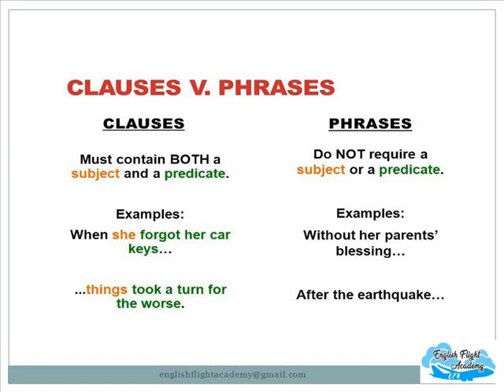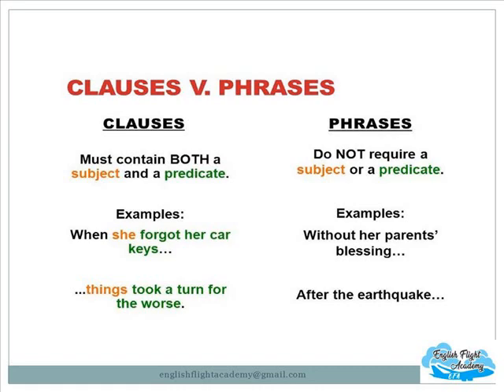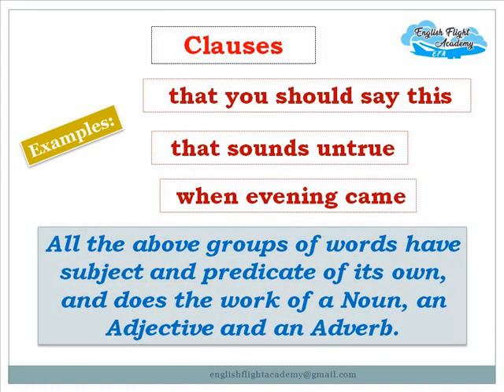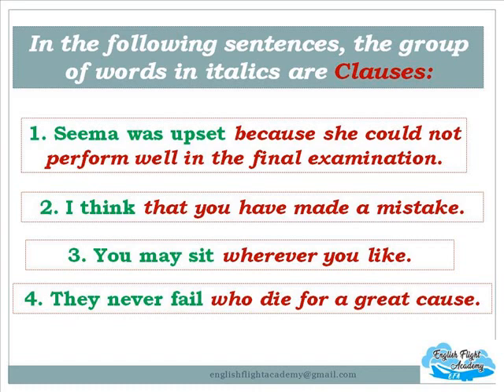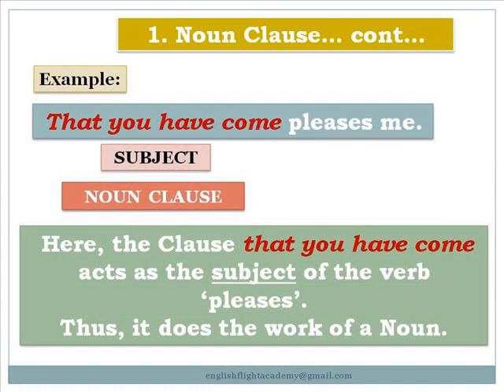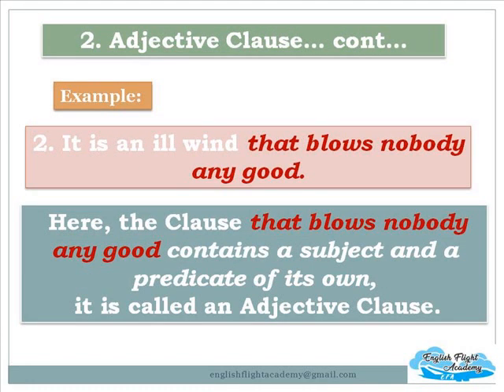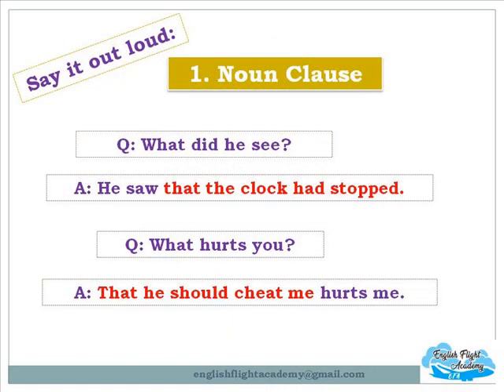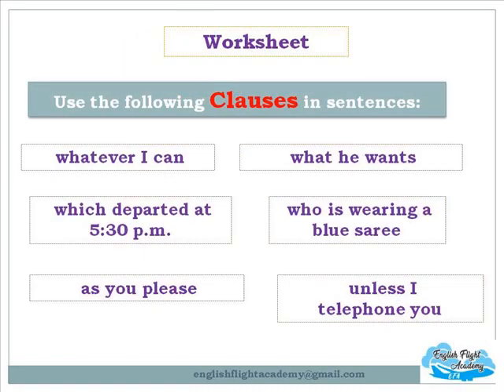Sentences and their Kinds(Clauses and their Kinds) PART-3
In this video, you will learn Clauses and their Kinds.